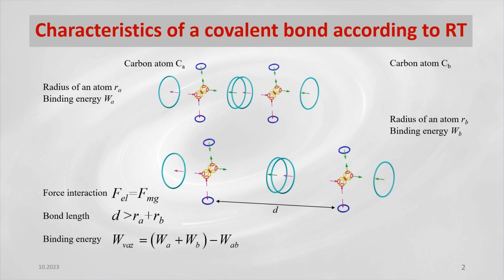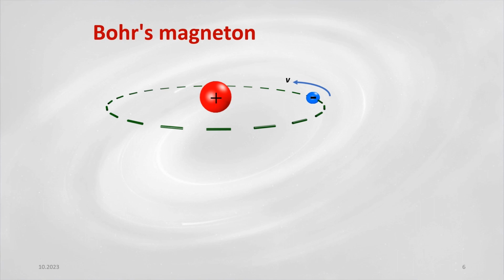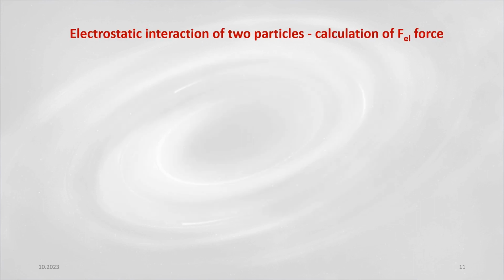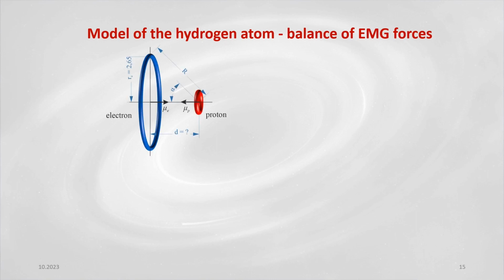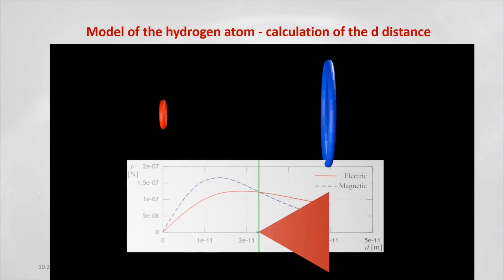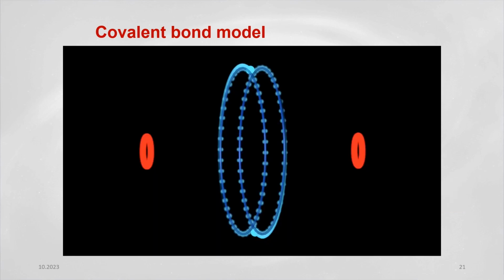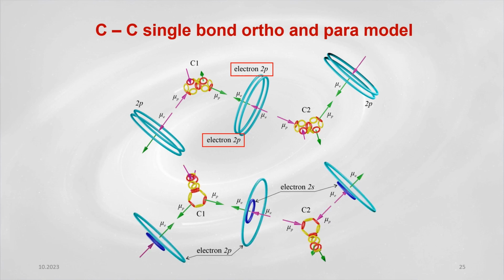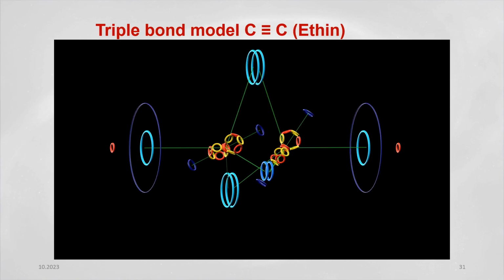Covalent bond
Model of the structure and calculation of the covalent bond according to the Ring Theory.